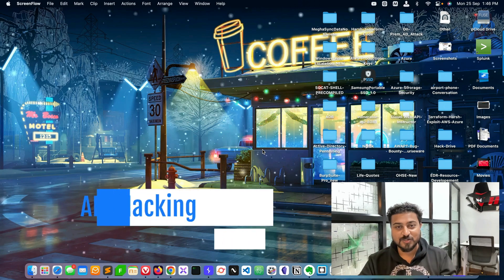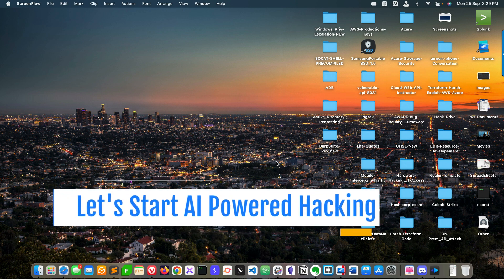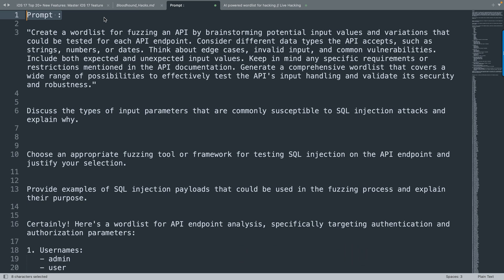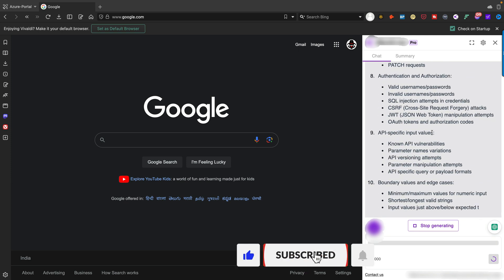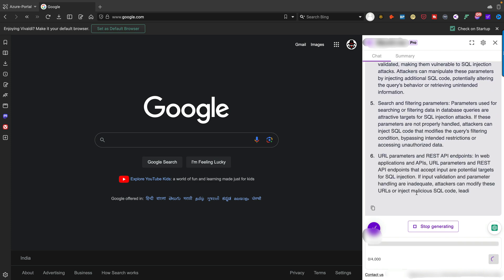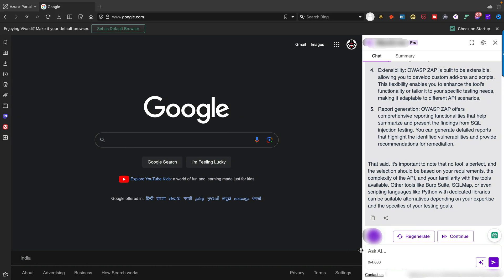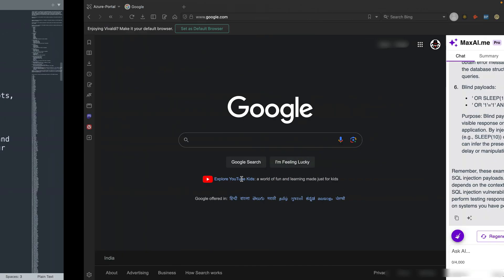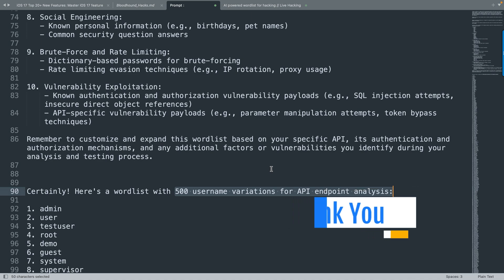AI powered Penetration Testing: Future of cybersecurity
AI Powered Wordlist // AI Powered Hacking // AI Powered Penetration Testing
In this groundbreaking video, we delve into the fascinating world of AI-powered Penetration Testing, completely revolutionizing the way vulnerability assessments are conducted. Witness the future of  cybersecurity as we unveil how AI technology has reinvented the traditionally manual process of penetration testing. We will also deep dive into AI powered wordlist and learn how to use this wordlist for exploitation.

Gone are the days of time-consuming, error-prone manual testing; AI has enabled a new era of efficiency, accuracy, and comprehensive security analysis.

Join us as we explore the advantages of AI-driven Penetration Testing OR we called AI Powered Penetration Testing allowing us to analyze vast amounts of security data with lightning speed and unparalleled precision. Discover how our AI Powered Penetration Testing advanced algorithms empower us to detect even the most sophisticated vulnerabilities that would go unnoticed by traditional methods.

But what truly sets our AI technology apart is its ability to adapt and evolve continuously. Our system learns from every test, constantly improving its capabilities and staying one step ahead of emerging threats. This adaptive approach ensures superior coverage and future-proofs your organization against evolving cyber risks.

With ""Unleashing the Power of AI:  AI Powered Penetration Testing Reinvented"", we aim to educate and inspire businesses and individuals alike to embrace this remarkable leap in cybersecurity. Stay ahead of the curve and fortify your defenses with AI-powered Penetration Testing.